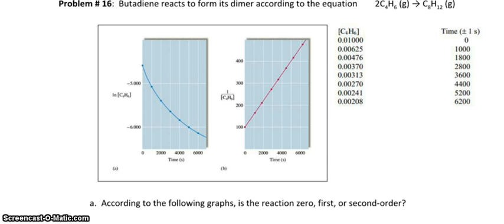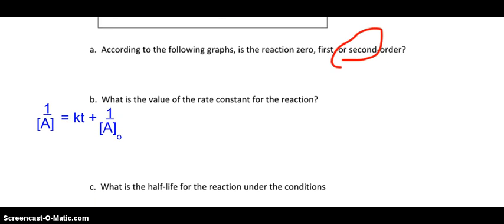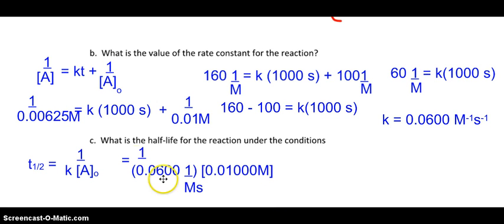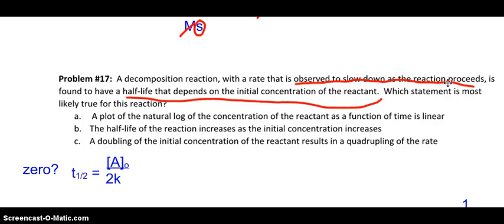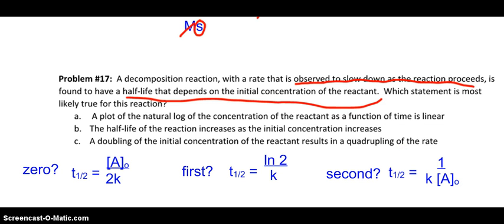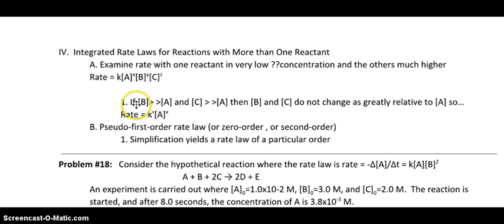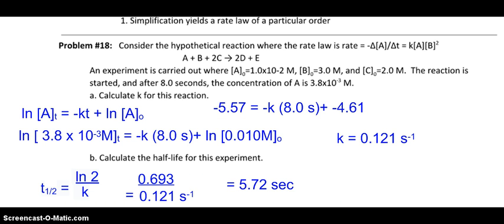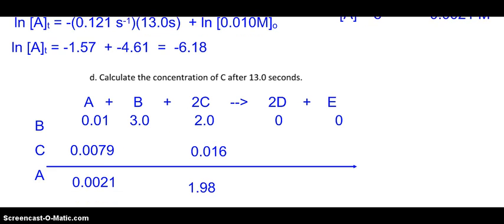13 4 Part III Try 3